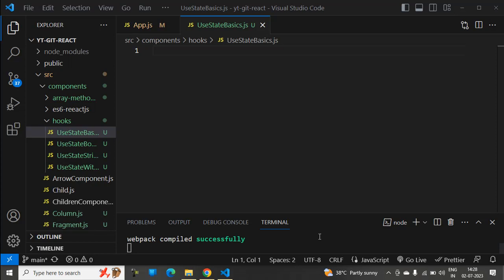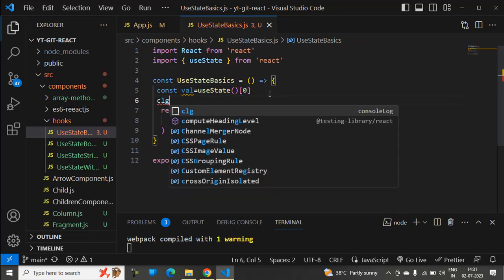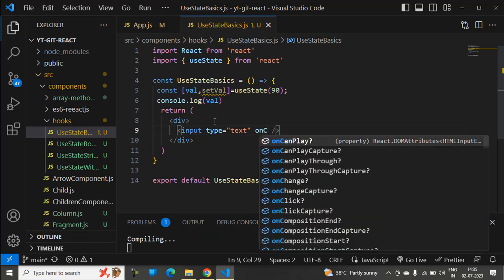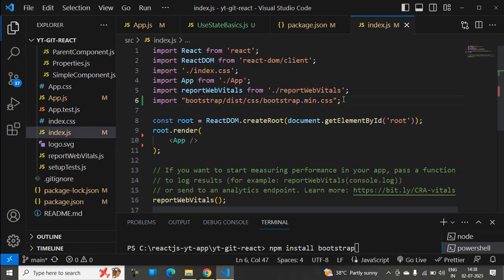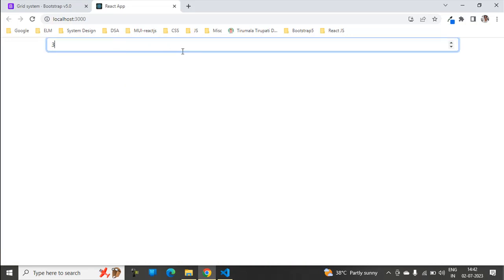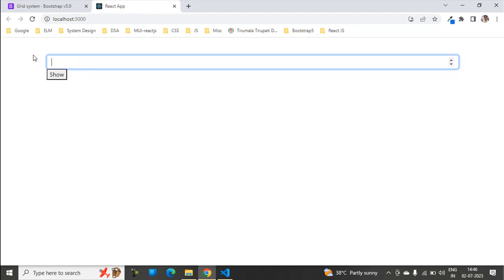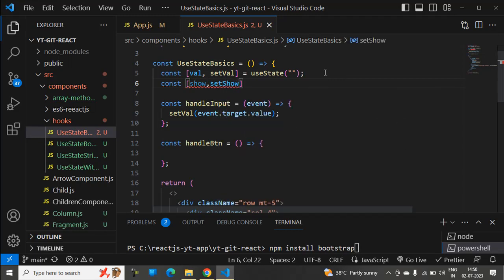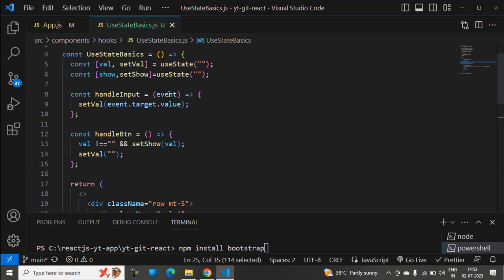Part-55: useState Method Basics.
1. How to use useState() method in react js.
2. How to install bootstrap 5 for react js.
3. How to use event handling in react js.
4. How to understand the destructuring for useState() method in react js.